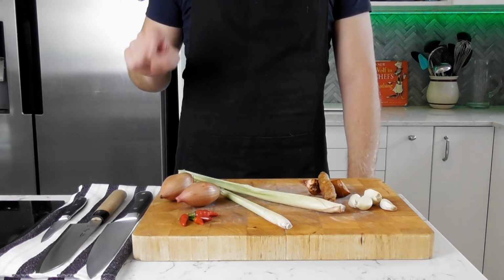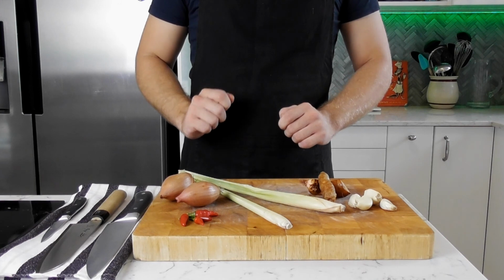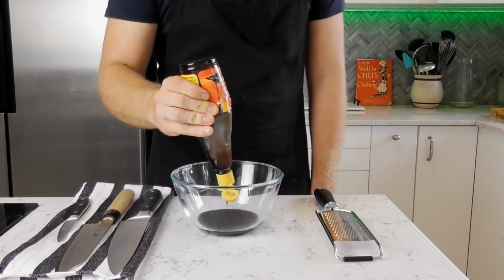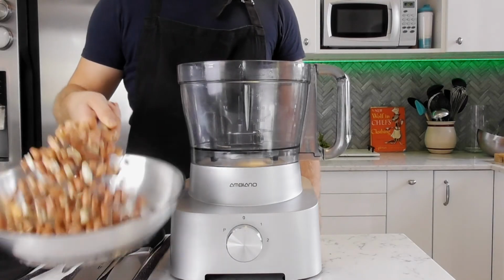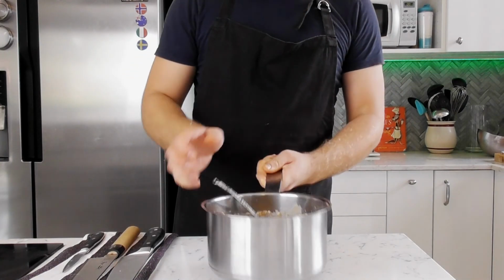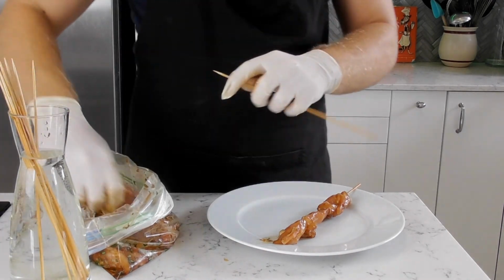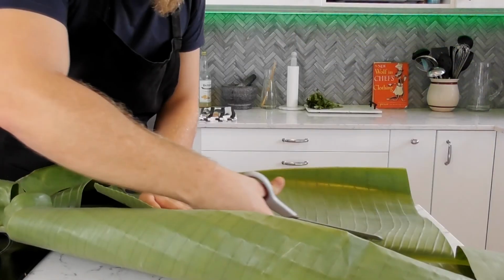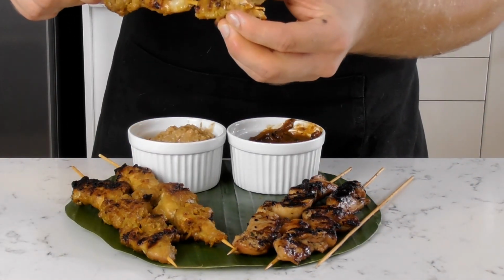Chicken Satay Two Ways | Cheeky v Traditional: Which Is Better?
Chicken Satay is one of my all time favourites, but apparently I've been making an inauthentic version. Today we are looking at two versions of a classic and seeing which one comes up on top.

Ingredients for Traditional recipe:

Marinade:
2 stalks of Lemongrass
2 Shallots
5 small red Chilies
4 large cloves of Garlic
3 cm fresh Turmeric
3 cm fresh Galangal
2 tbsp ground Coriander seeds
1 tsp Cumin
3 tbsp Fish Sauce
2 tbsp Dark Soy Sauce
50 g Brown Sugar
2 tbsp Vegetable Oil

Sauce:
150 g unsalted, roasted Peanuts
25 g Brown Sugar
1/2 tbsp Sambal Oelek
2 tsp Sesame Oil
1 tsp Tamarind Paste
1 large clove of Garlic
1 tbsp Fish Sauce
1 tsp Dark Soy Sauce
100 ml Coconut Cream

Ingredients for Cheeky version:

Marinade:
100 ml Ketjap Manis
1 tbsp Sambal Oelek
2 tbsp Vegetable Oil
3 cm fresh Ginger
2 large cloves of Garlic
Small handful of chopped Coriander (Cilantro)

Sauce:
150 g Crunchy Peanut Butter
150 ml Water
Half of Marinade

Velbekomme!